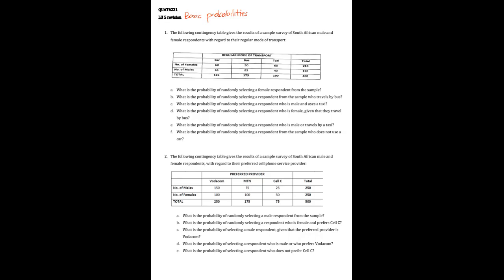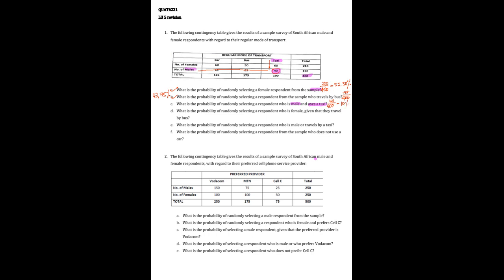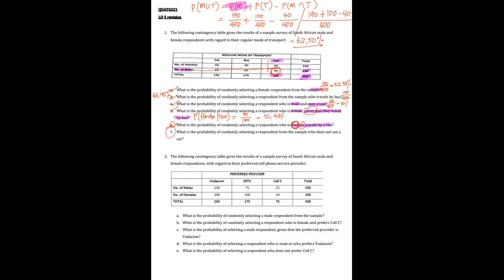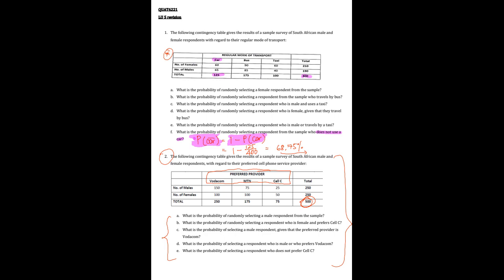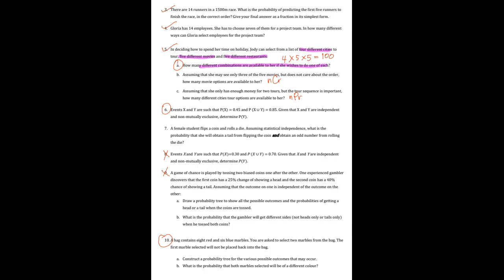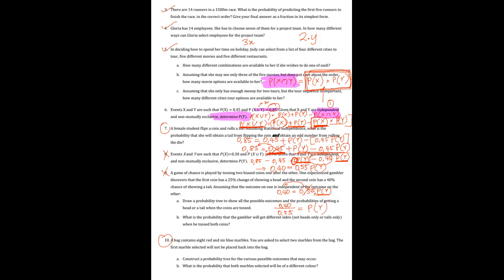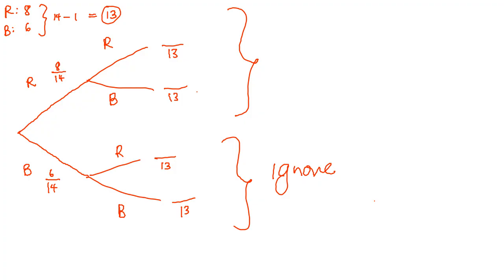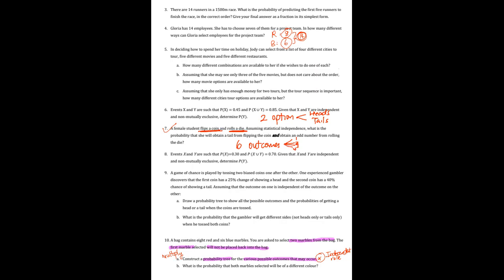Live Collabs LU 5 recording